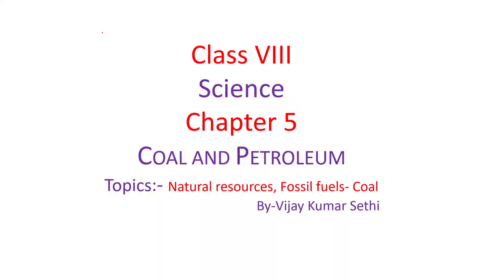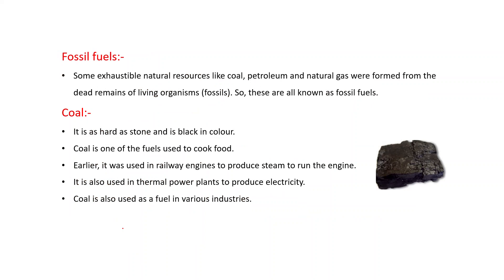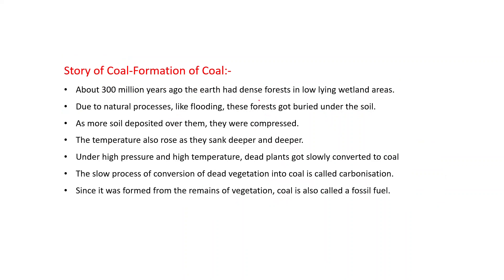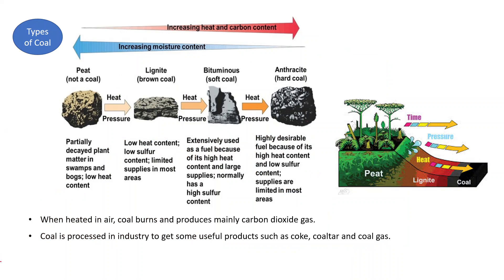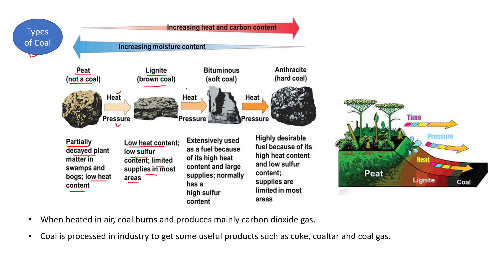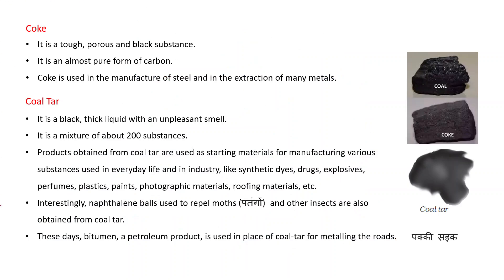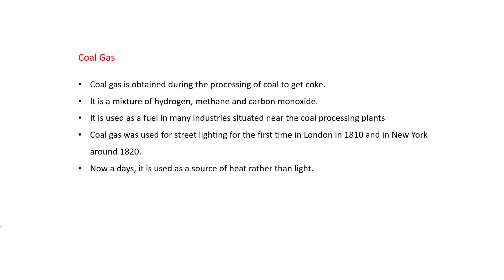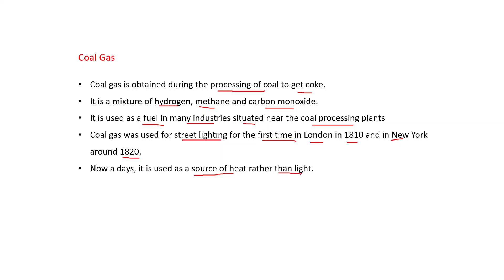Science 8 Chapter 5 Natural resources ,Formation & types of Coal# Coke, Coal tar, Coal gas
Prepared by Vijay Kumar Sethi. This video explains natural resources, Inexhaustible and exhaustible natural resources, Fossil fuels, Story of Coal-Formation of Coal, coke, coal tar and coal gas